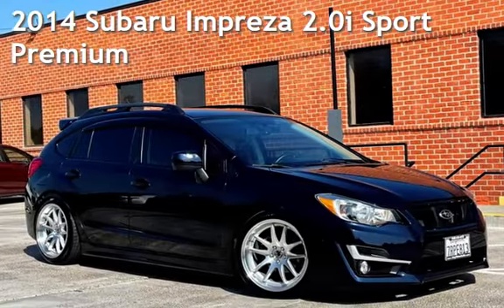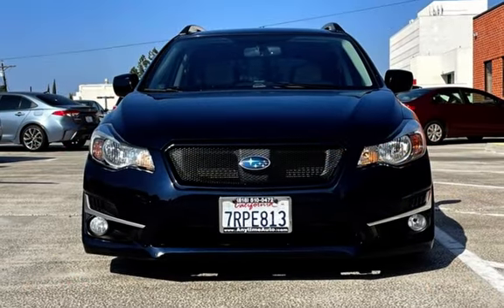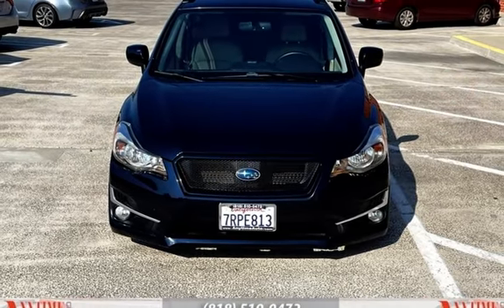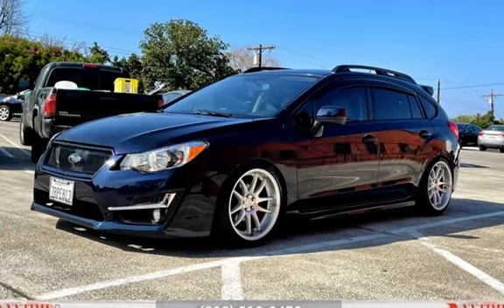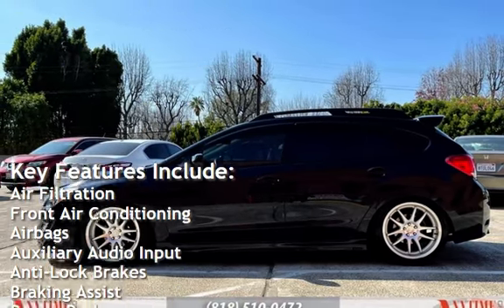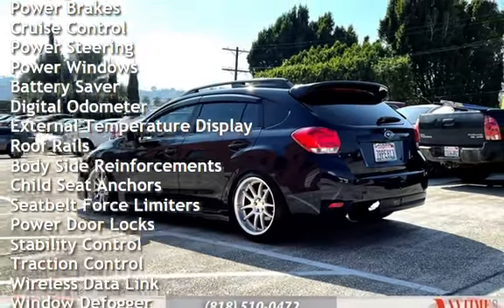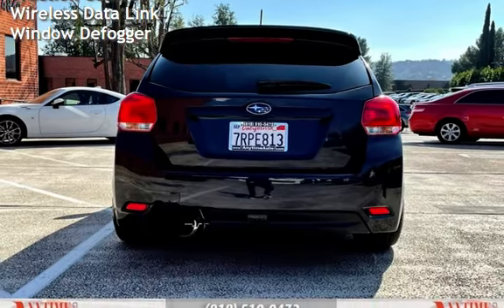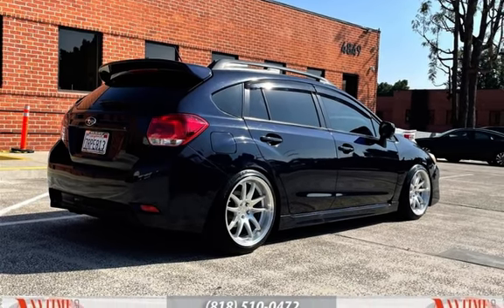2014 Subaru Impreza 2.0i Sport Premium for sale in Sherman Oaks, CA